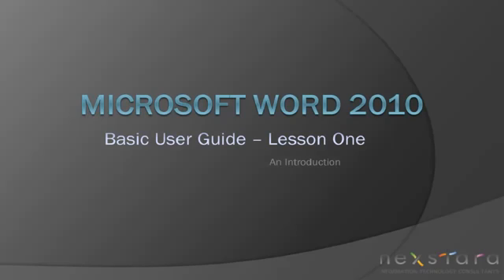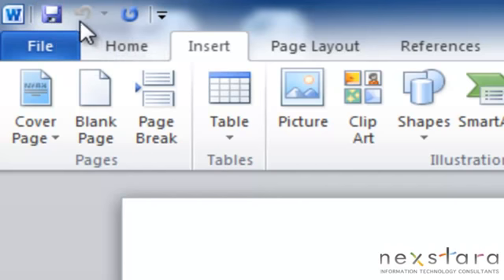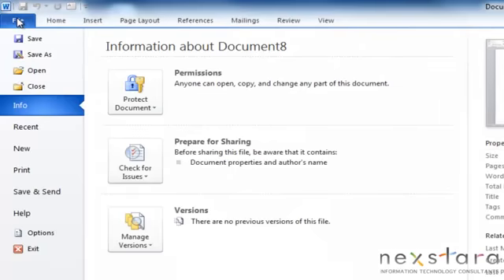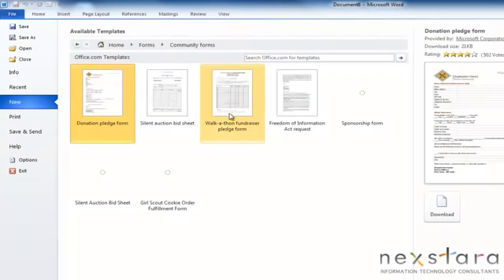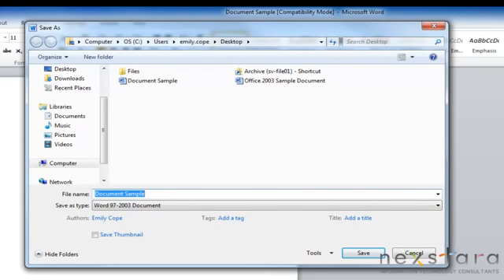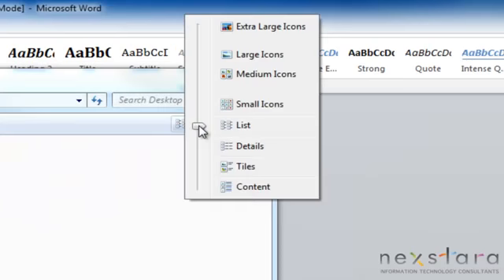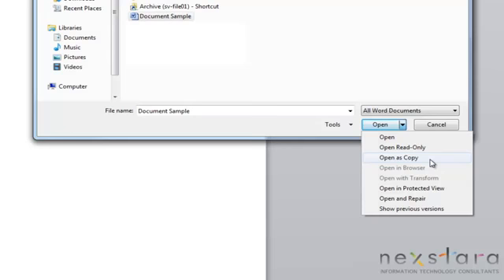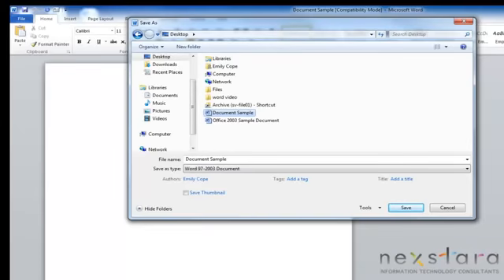Microsoft Word 2010 Basic User Guide from Mumthas